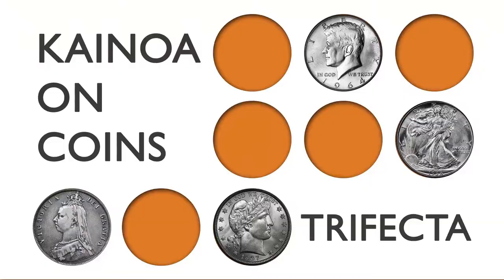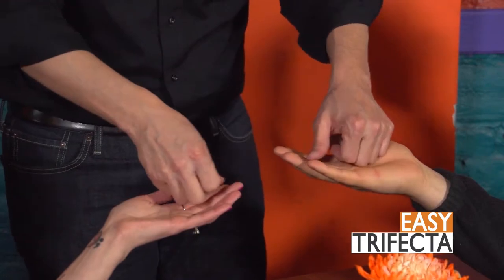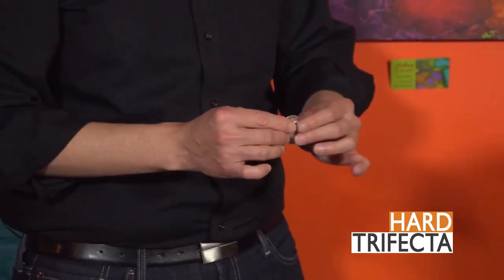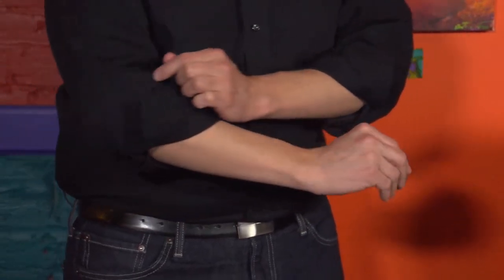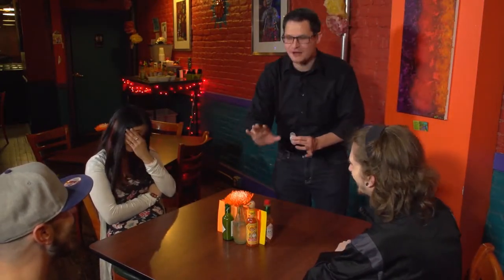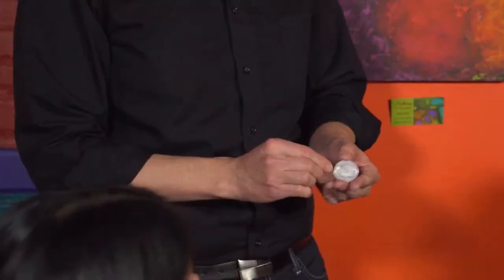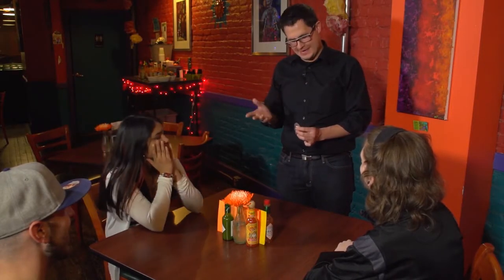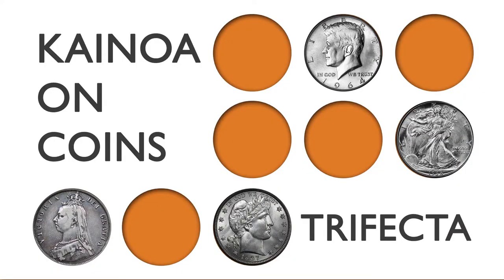Kainoa on Coins: Trifecta